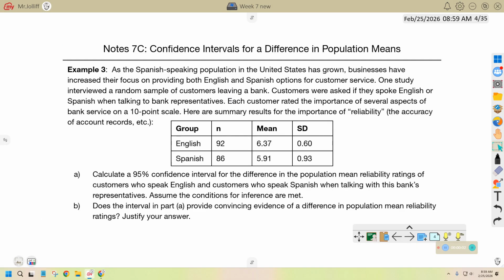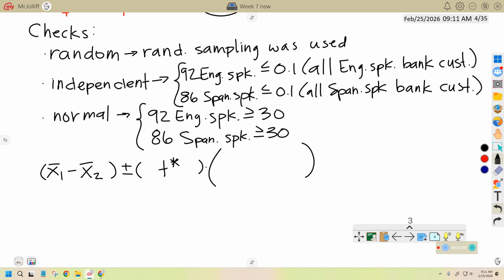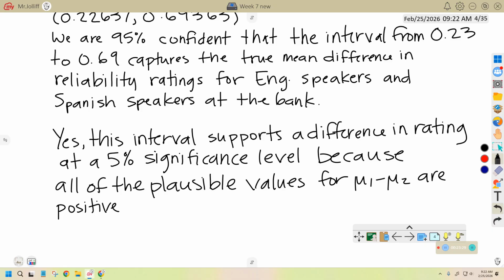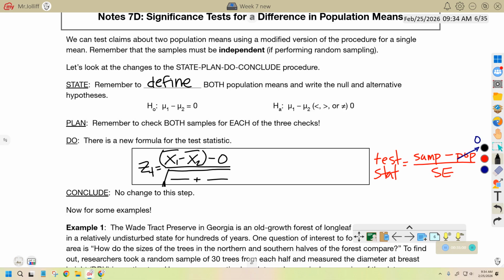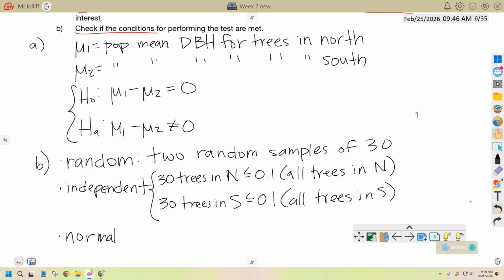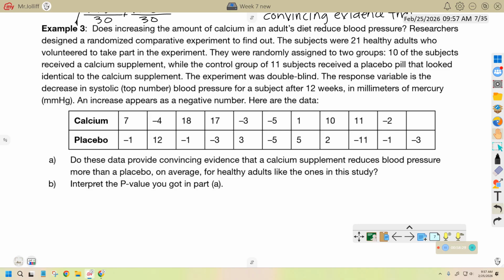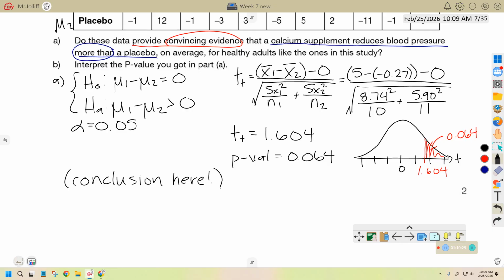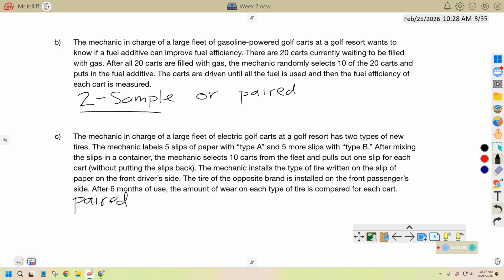Notes 7C Part 2 and Notes 7D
Notes 7C: Confidence Intervals for a Difference in Means
Notes 7D: Significance Tests for a Difference in Means